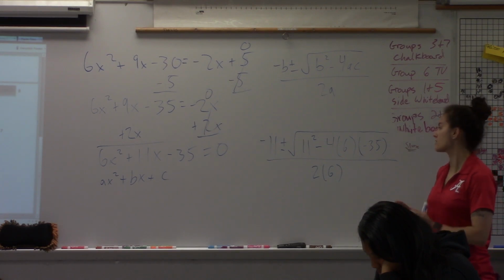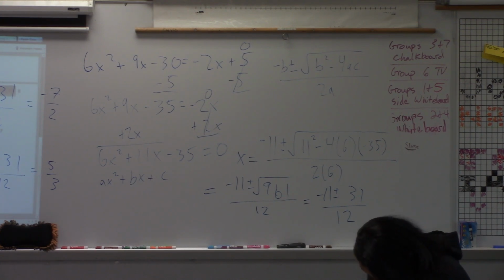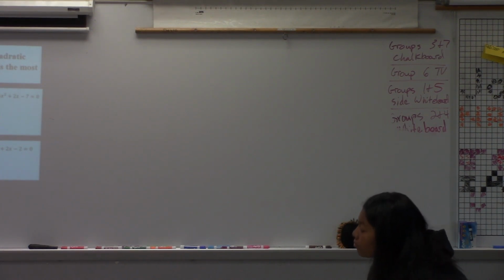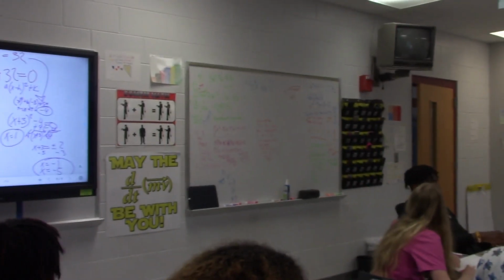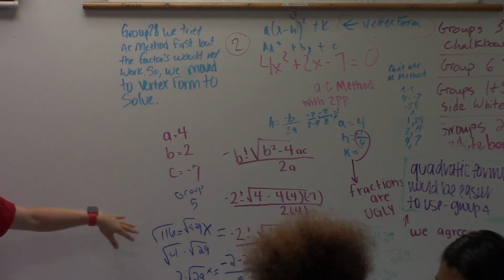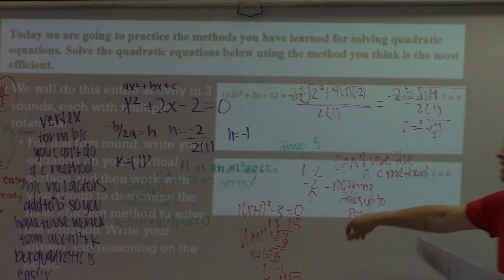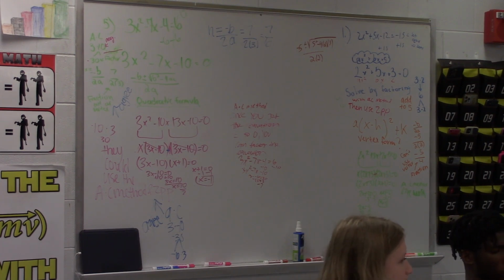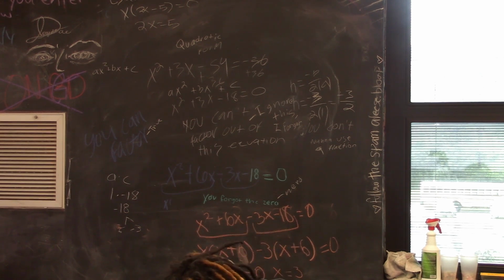April 3 Alg 2 with Stats Most Efficient Method to Solve a Quad Equation